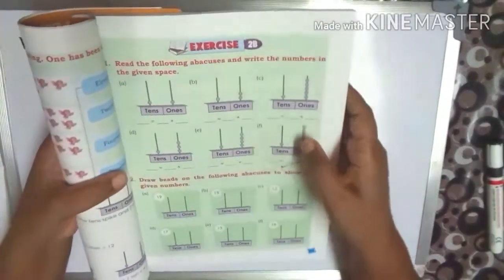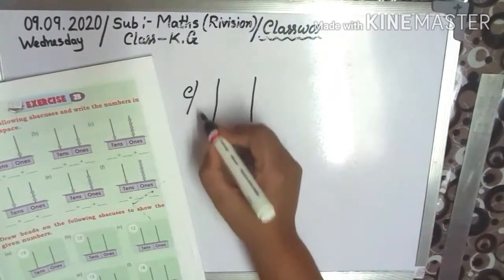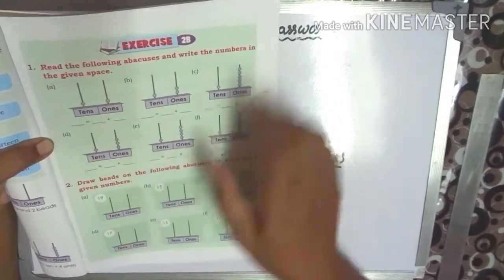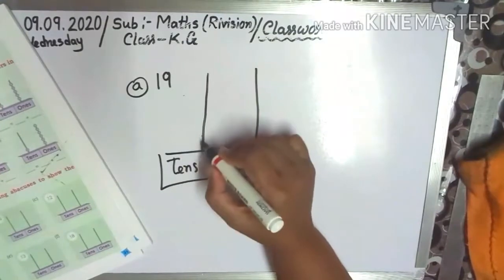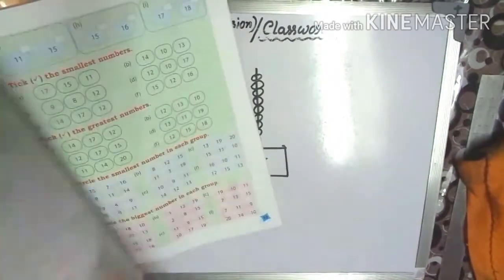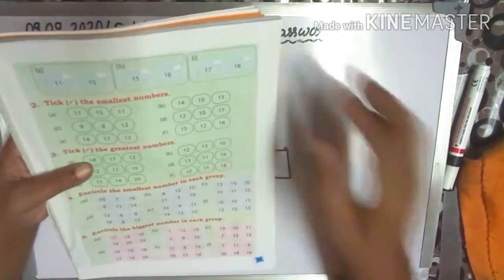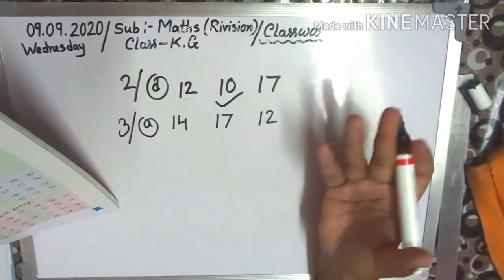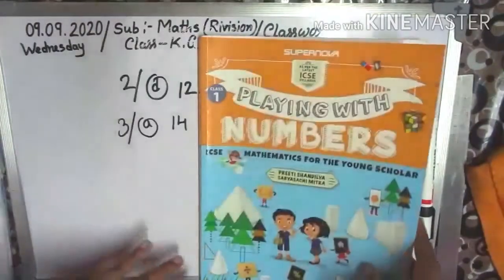Class- K.G Maths (Playing with Numbers)(Day 71)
In this video l will teach Maths for the students of Kindergarten (K.G)from the book- Playing with Numbers.l will be teaching the chapter 2,pages- 31,32,33.